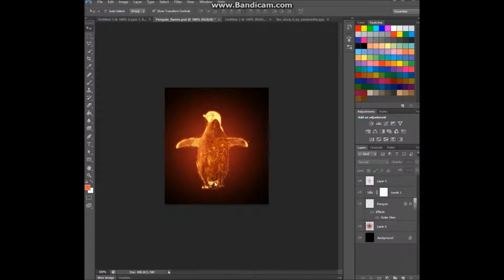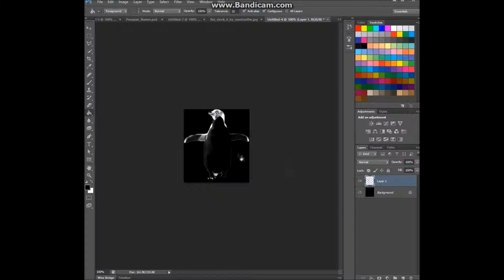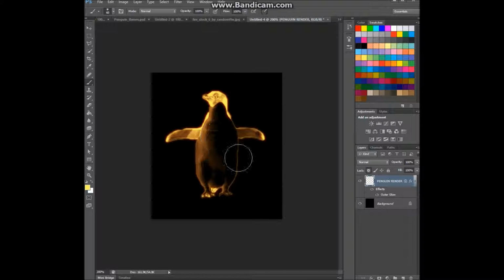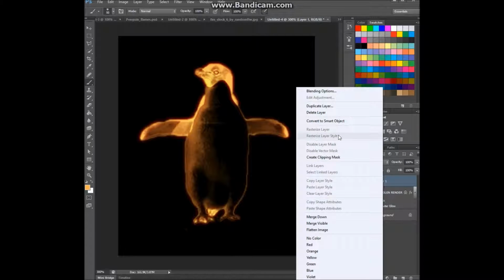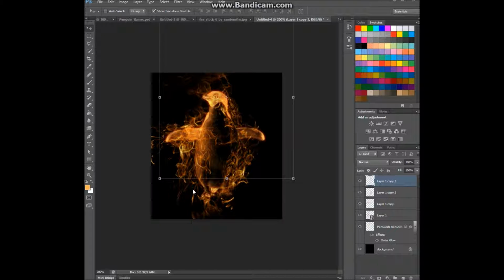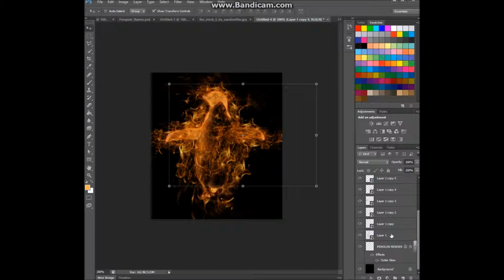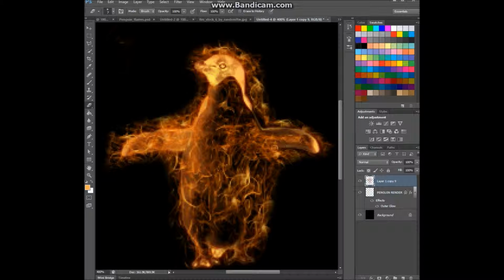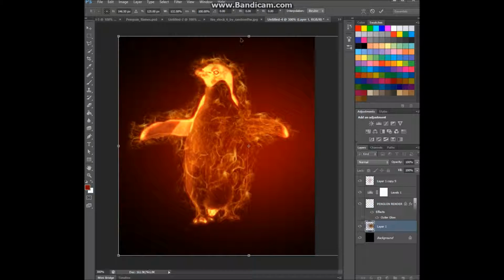CTCH 210AA - Lab 4 - Video Tutorial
Here is my lab tutorial for Lab 4.